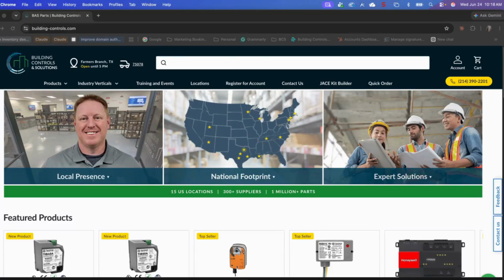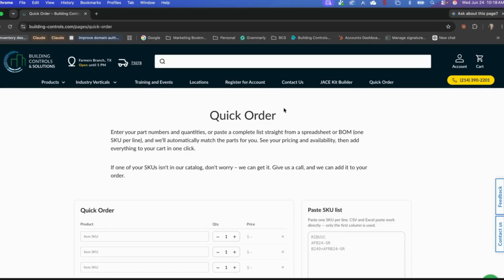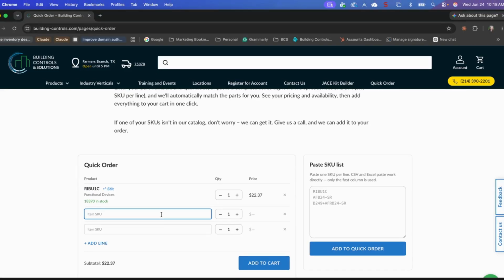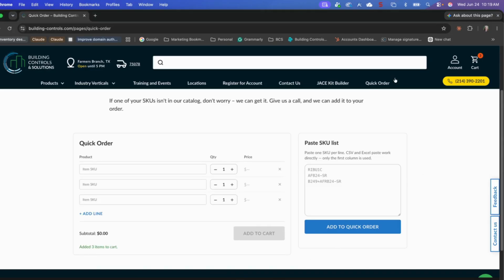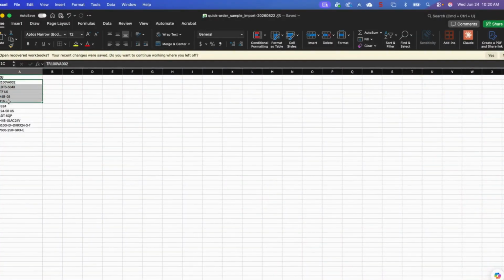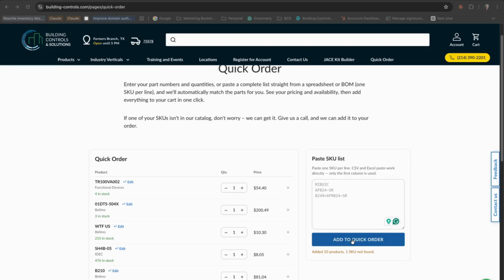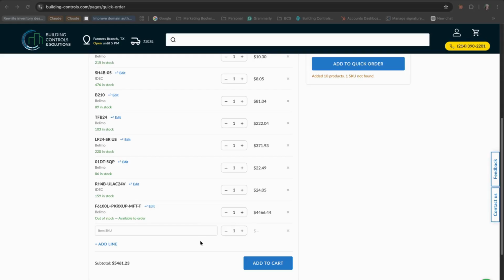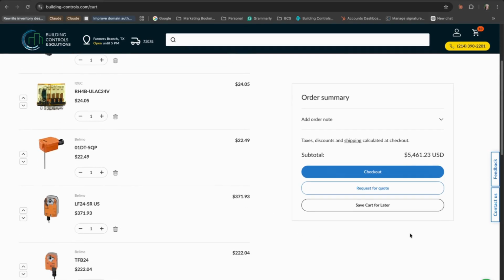Building Controls & Solutions | Quick Order Video Walkthrough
Learn how to use the Quick Order feature on theBuilding Controls & Solutions website. This tool is perfect for bulk orders, making it faster and easier than ever to find and select products.